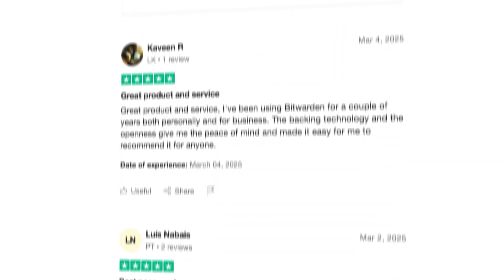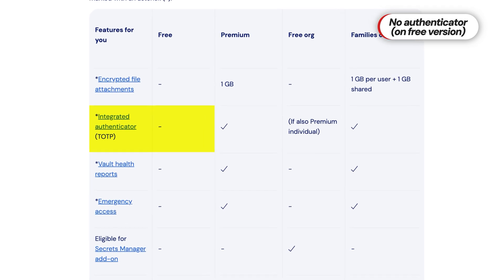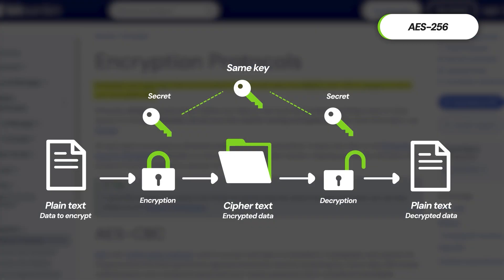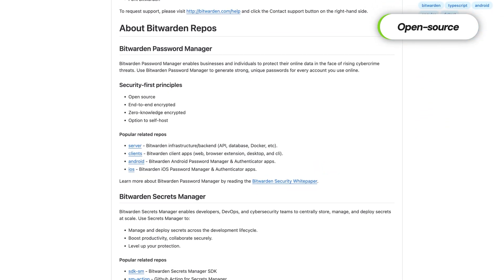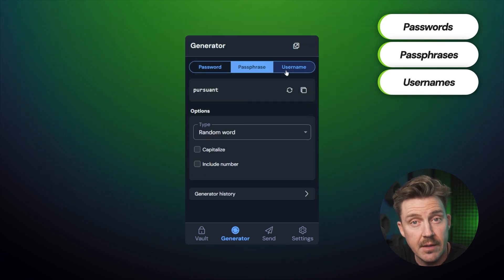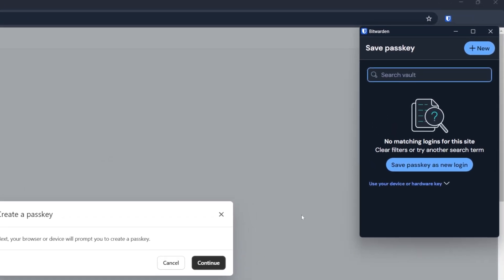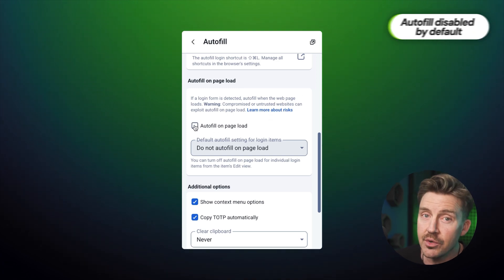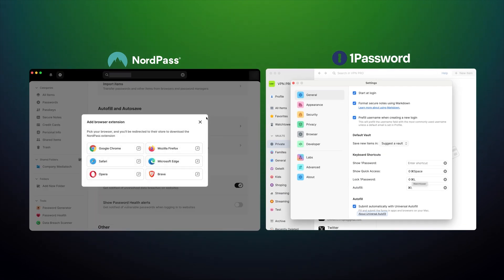Bitwarden review | Is it the Best Password Manager of 2026?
🔥👇 With this Bitwarden review come the best password manager discounts!👇🔥

In this Bitwarden review, I’ll dive into its performance in key areas like security, usability, and features, and see how it stacks up against top competitors like 1Password and NordPass.

\\TIMESTAMPS//
0:00 Intro
0:27 Bitwarden price compared to the market
1:33 Is Bitwarden safe?
3:23 Bitwarden features
6:01 Is Bitwarden easy to use?
6:28 Conclusion: Do I recommend Bitwarden?